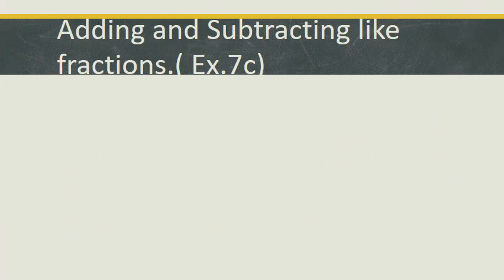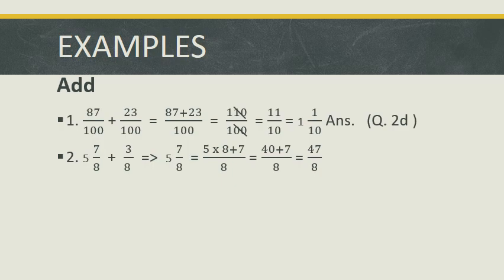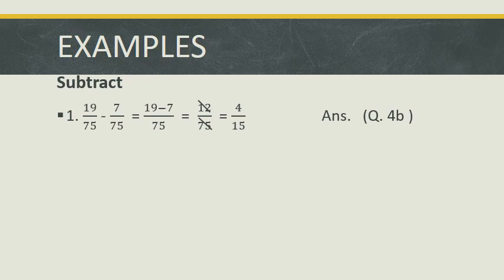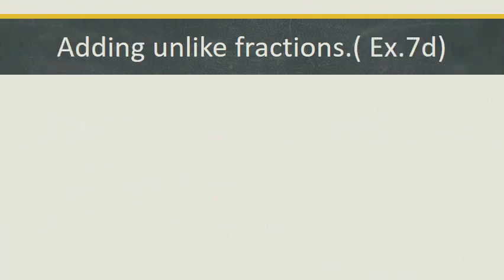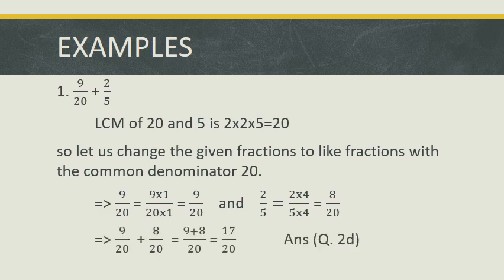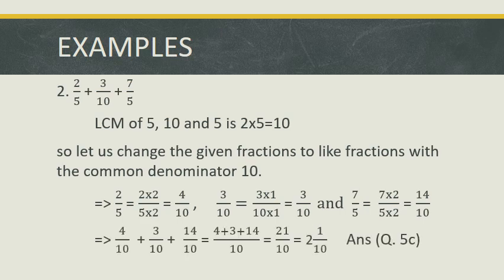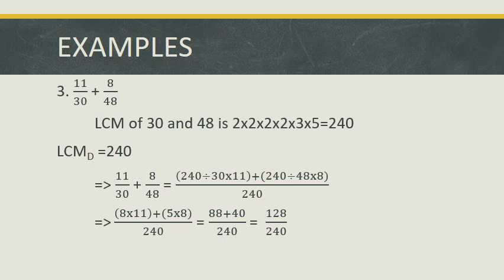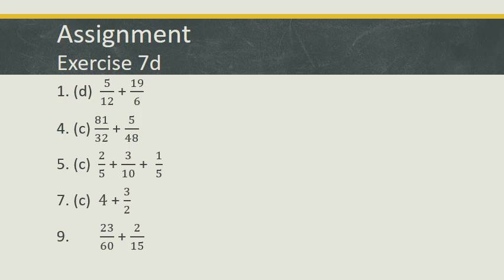Class 5, Mathematics, Chapter 7 Exercise 7C & D by Shweta Gupta